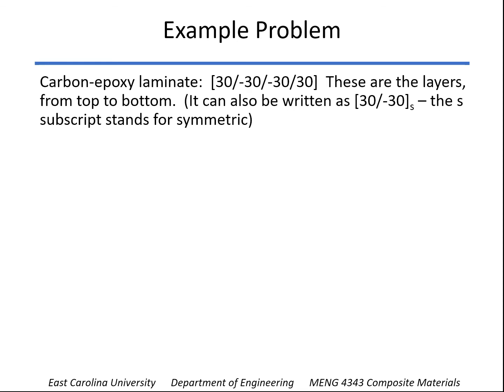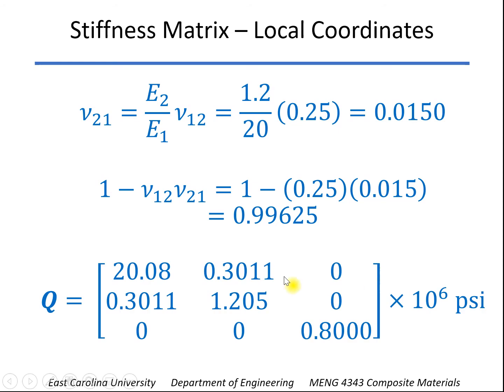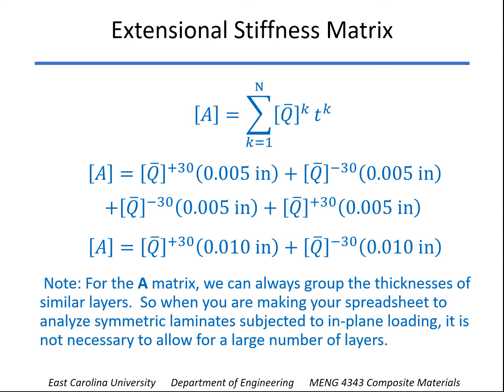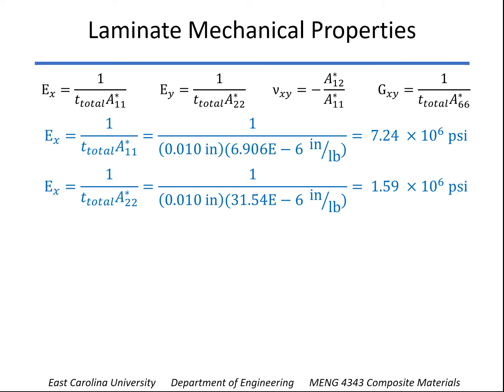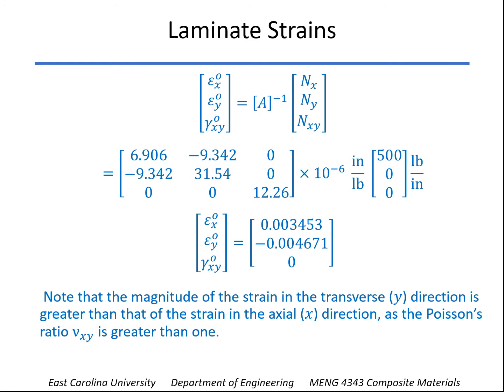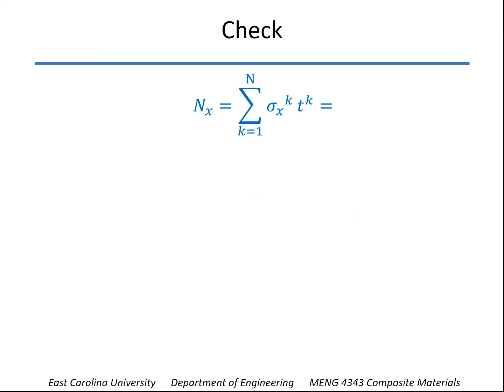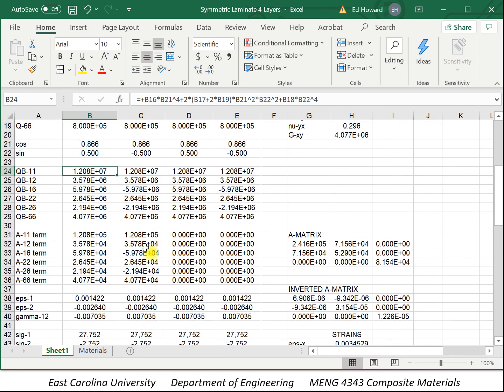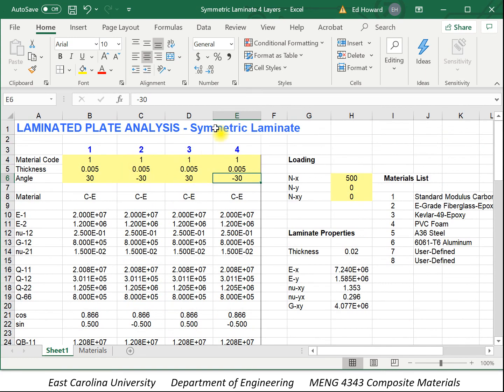Section 3 Part 2 CLT Example